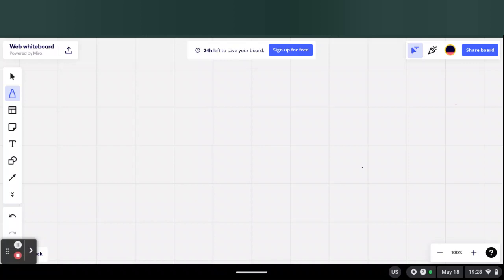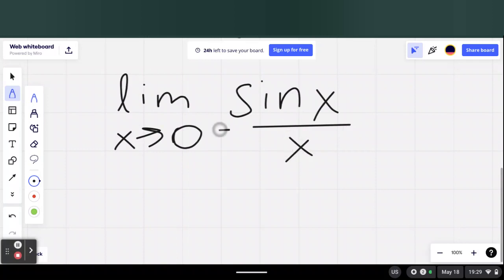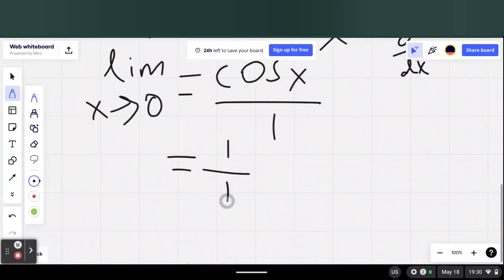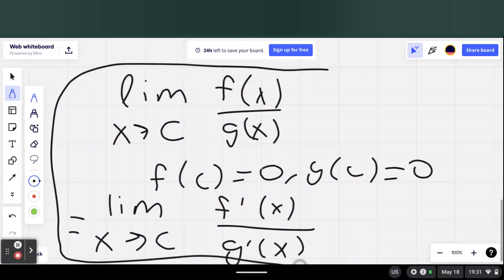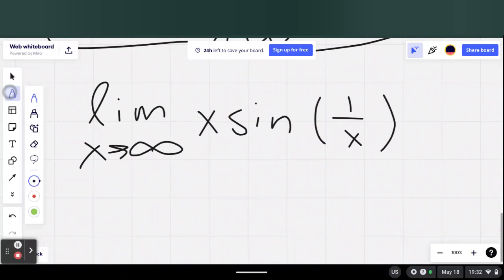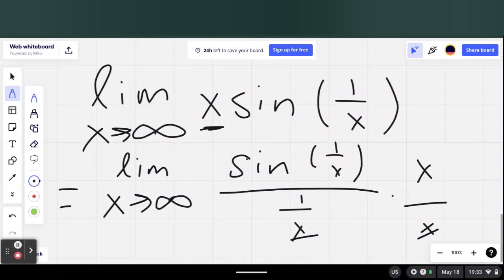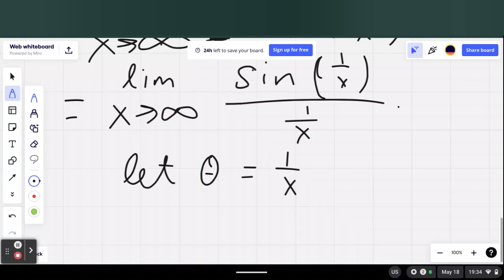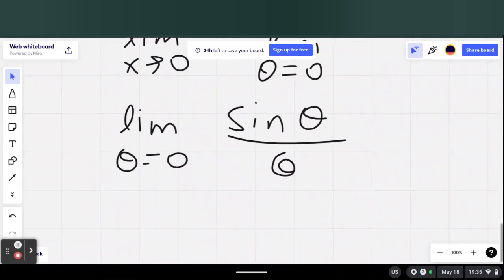Evaluating Trig Limits Using L'Hôpital's Rule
In Calculus, limits are used to evaluate the value of a function as the input value approaches a constant or infinity.  Usually, to calculate a limit direct substitution is used, where you will plug in the constant the input value is approaching for the input value in the function.

However, in some cases an indeterminate form will result, such as 0/0, ∞/∞, ∞-∞, ∞*0, 0^0, 1^∞, ∞^0.  There are 5-6 techniques that can be done, such as factoring, conjugates, using a common denominator, etc. but the simplest way is to use L'Hôpital's Rule.

L'Hôpital's Rule is when you are calculating a limit of an indeterminate form by differentiating both the numerator and the denominator.  I show a classic example in this video involving a fundamental Trig Limit (must-know).